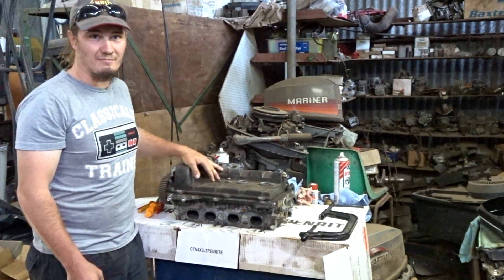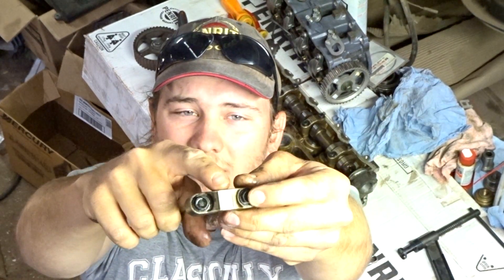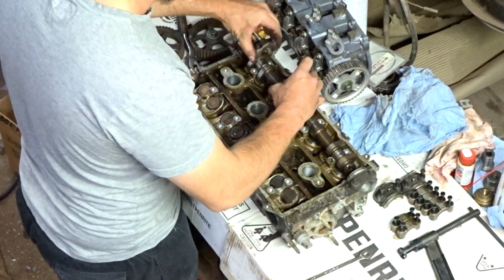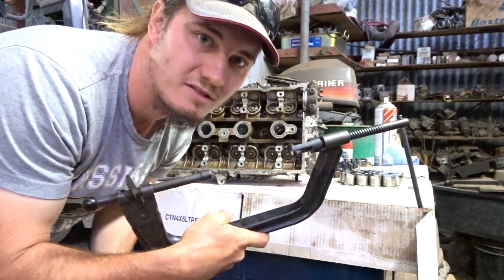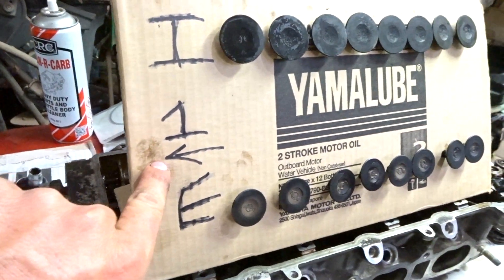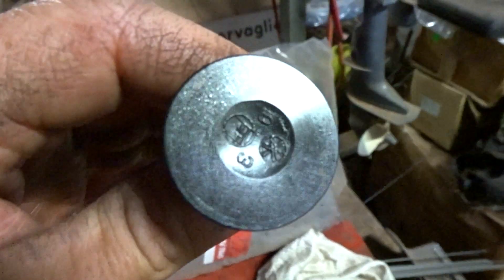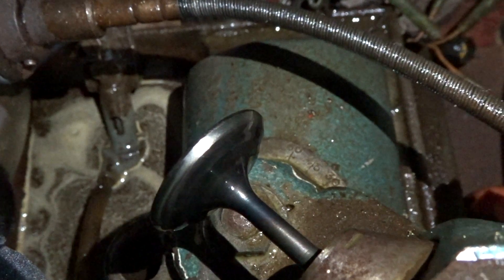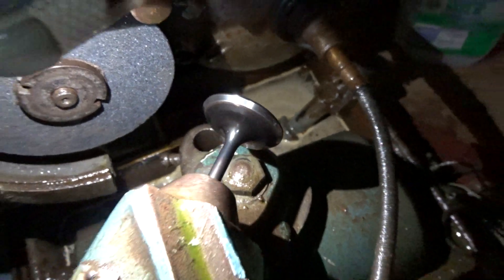Forged 5SGTE Build | Disassembling the Cylinder Head and Refacing the Valves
i disassemble the valvetrain of my 3SGE head and reface all the valves